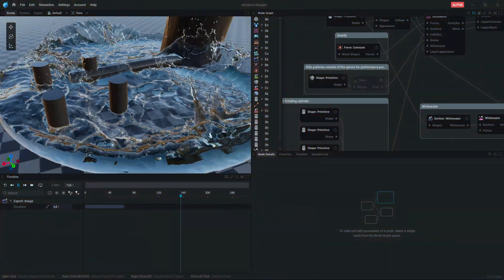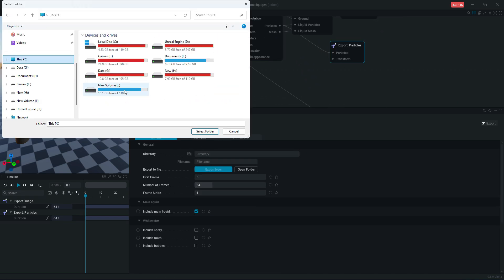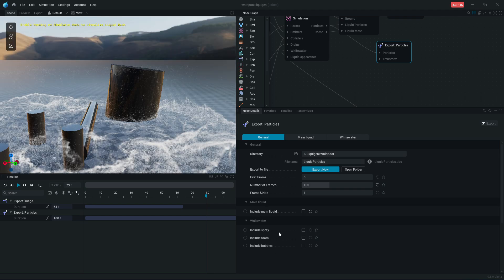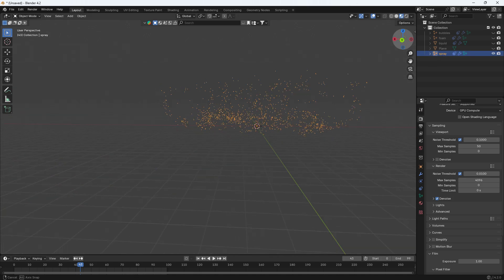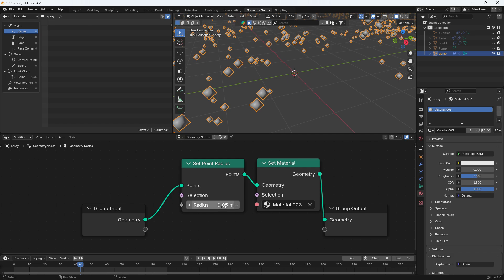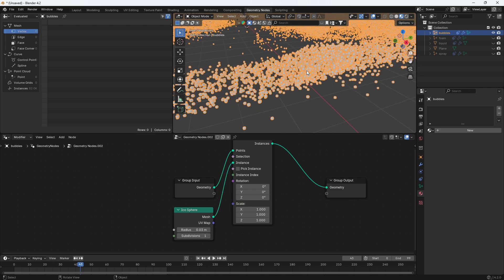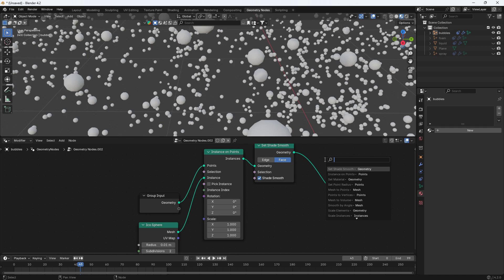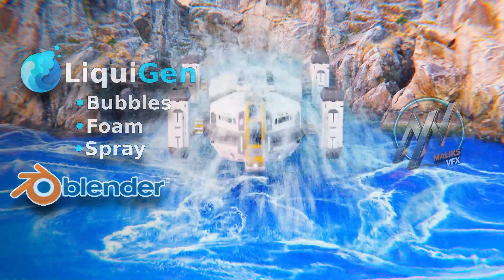How to import LiquiGen WhiteWater Particles in Blender - Bubbles - Foam - Spray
Liquid simulation was never this fast before. In this tutorial, I'll guide you through the process of importing LiquiGen White Water Particles (Foam, Bubbles and Spay) in Blender to create amazing videos.

TIME STAMPS
0:00 Intro
0:03 export whitewater particles from liquigen
1:00 Import whitewater particles in blender
1:24 change size of whitewater particles

What is LiquiGen?
LiquiGen is a powerful fluid simulation software that allows artists to create highly realistic liquid effects for VFX and animation. With its advanced physics engine, LiquiGen can simulate a wide range of liquid behaviors, from calm water surfaces to turbulent splashes and flows. This makes it an invaluable tool for any CGI project requiring detailed and dynamic liquid interactions.

On this channel, I create comprehensive tutorials covering various aspects of VFX and CGI, focusing on Blender and other industry-standard software.